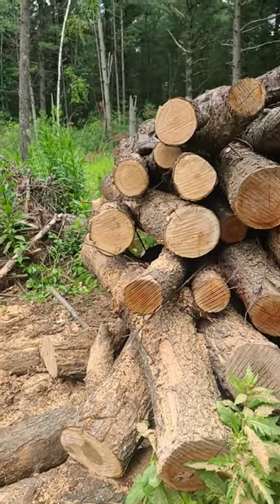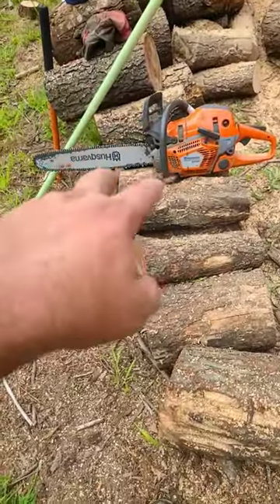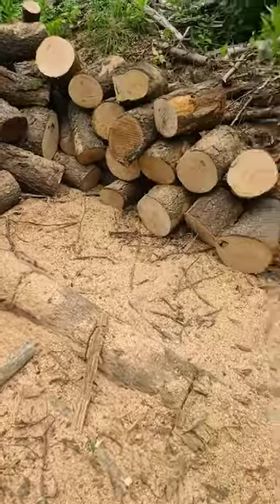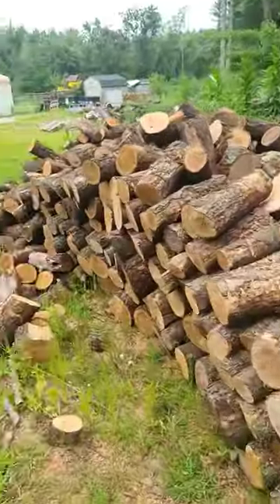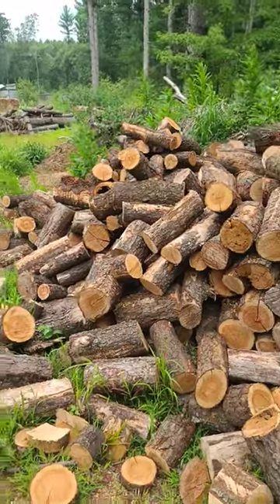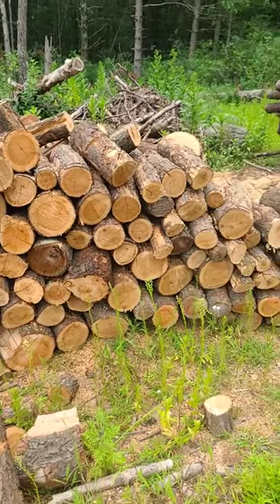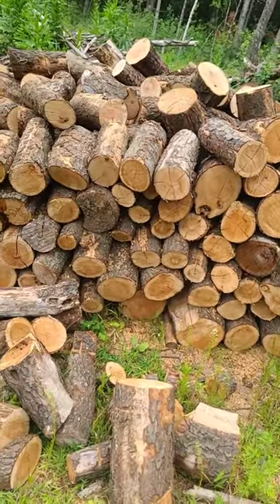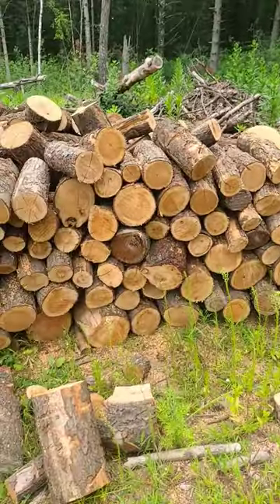THE PILE OF CHERRY ROUNDS IS GROWING!